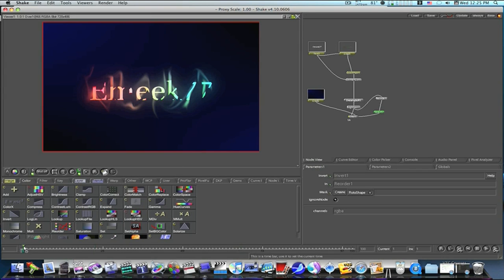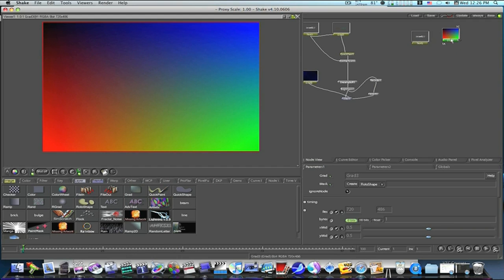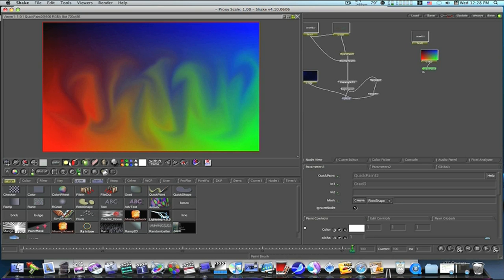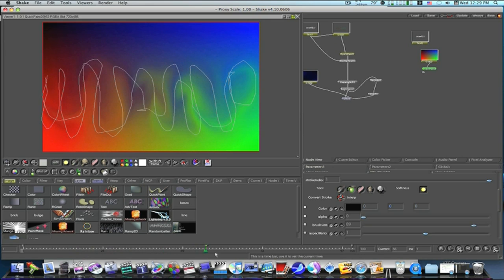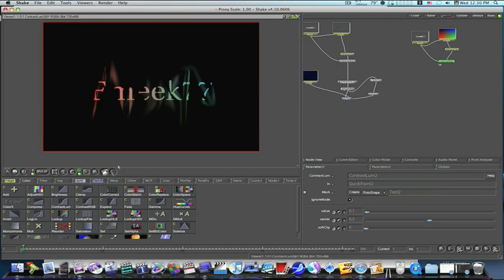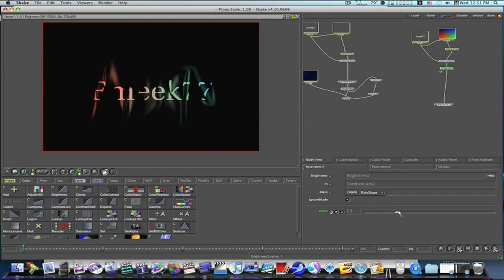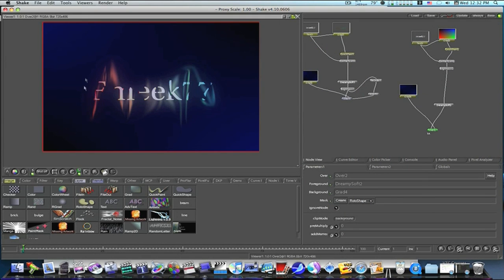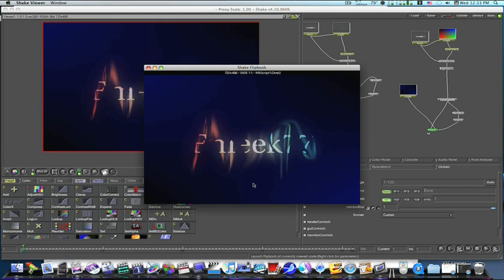Shake 4.1 Tutorial: Awesome Text Effect using the quick paint node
Using the quick paint node to make a cool text effect